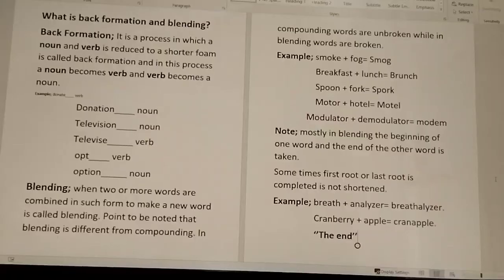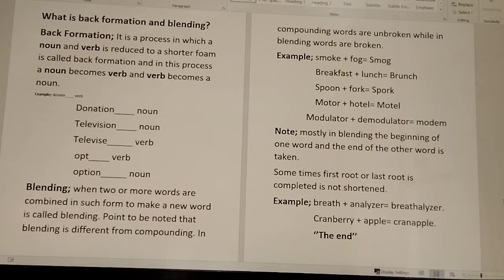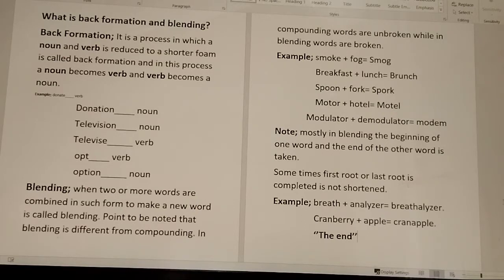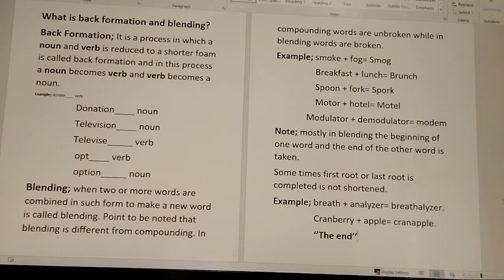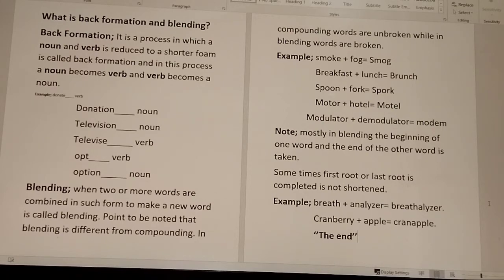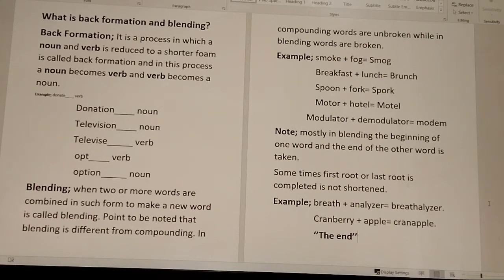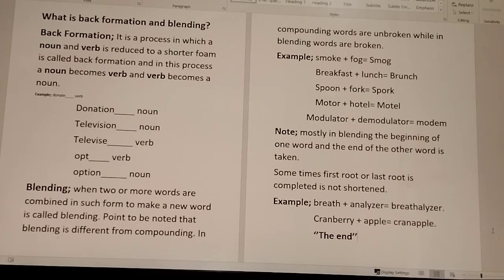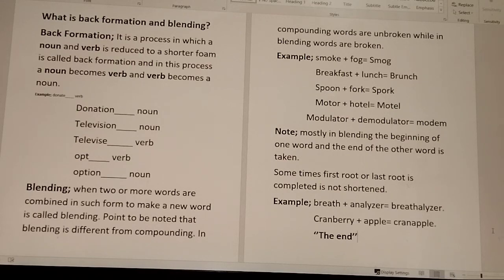Blending and Back Formation in linguistics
what is blending?
what is back formation?
what is blending in linguistics?
what is back formation in linguistics?

what is back formation and blending in linguistics back formation is a process in which noun and verb is reduced to a shorter foam and second one what is blending in linguistics blending is  when two or more words are combined to form a new word is calling blending but one thing should be remembered blending is entirely different from compounding because in compounding words are unbroken meanwhile, in blending words are broken.
I have tried my best to understand you so, I hope you people have gotten much From this lesson if still you people have confusion you people can freely ask in comment section.